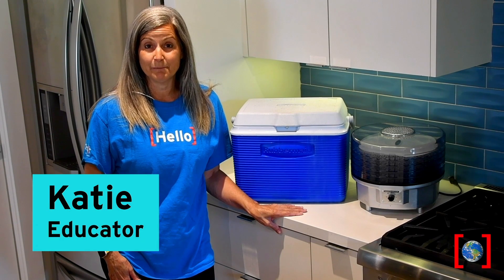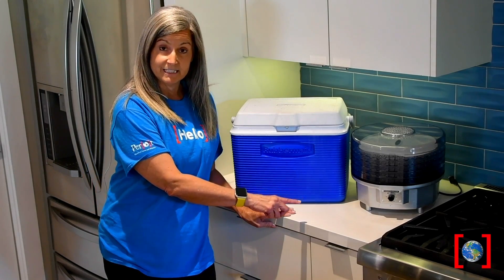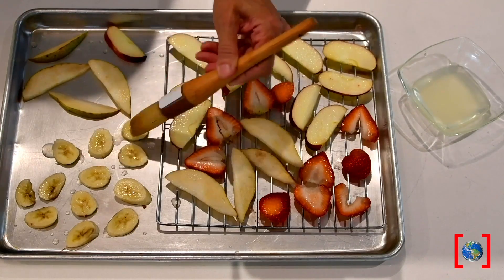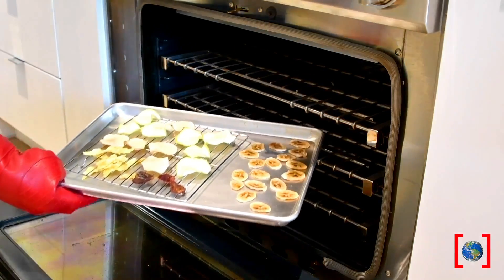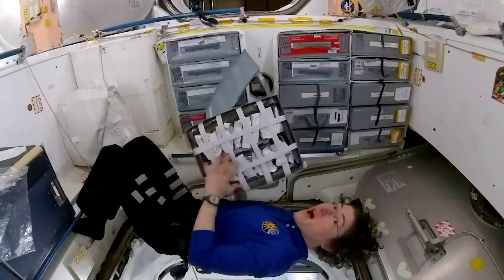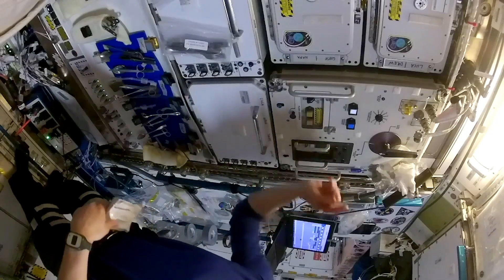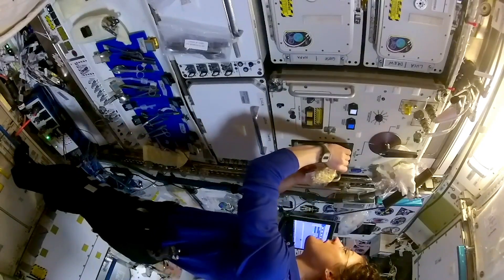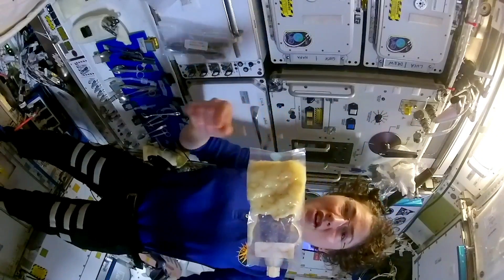Snacking in Space | Amaze Your Brain at Home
Attention all astronauts-in-training! In order to travel the universe, you’ve got to have some space-tacular food for the journey. Tune in for instructions on how to make the best snacks in the galaxy and watch a real astronaut prepare mac and cheese while on an expedition.